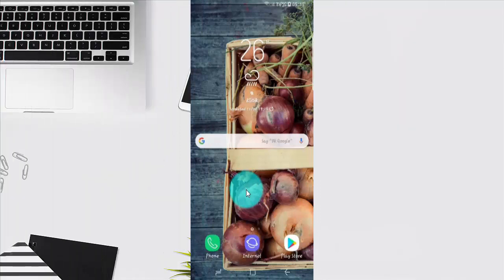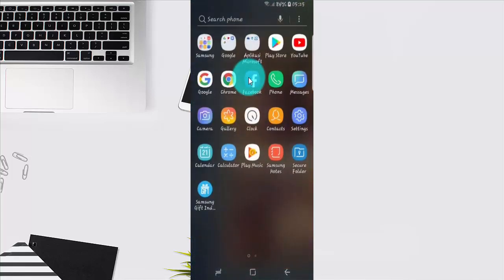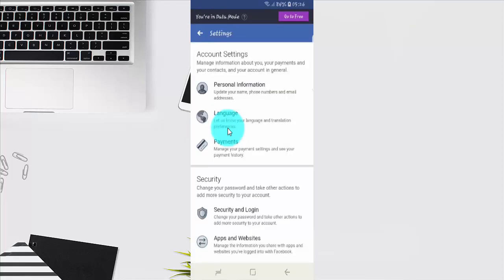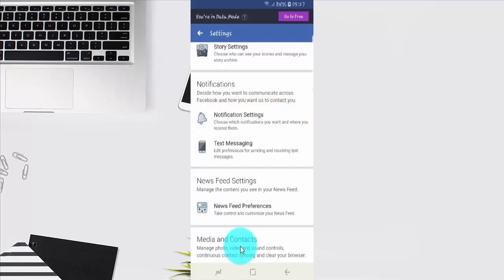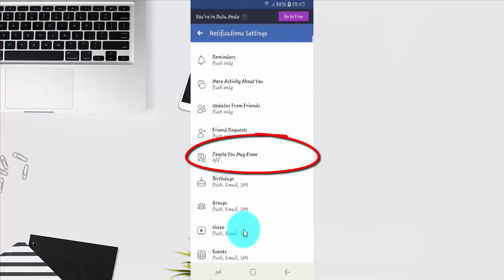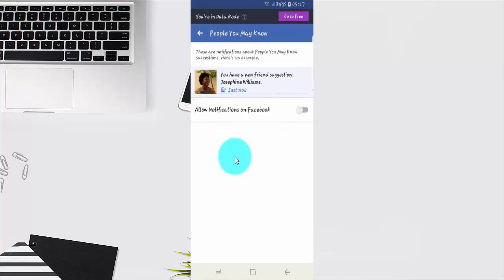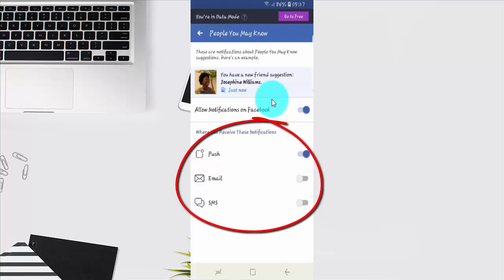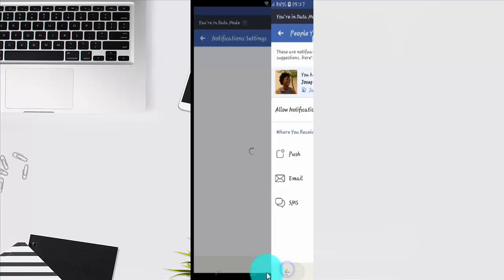Android Phone : How to Set Receive People you may know notifications on Facebook App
On this video you can know How to Set Receive People you may know notifications on Facebook App. Facebook version is 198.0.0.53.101, and android phone using Samsung Galaxy S9 with android 8.0.0 (Oreo) operating system